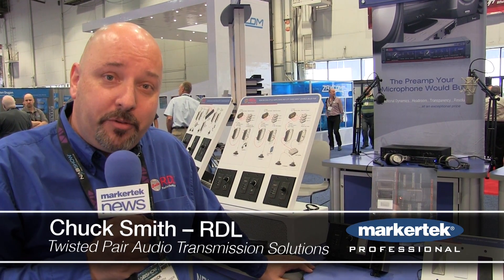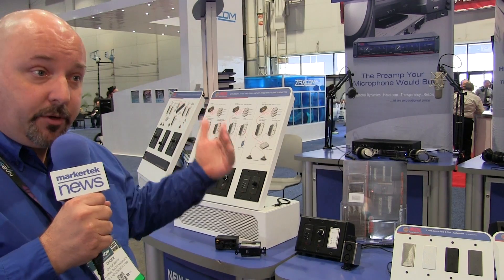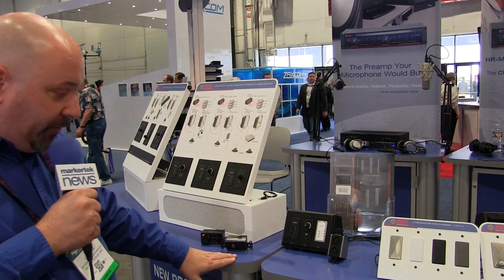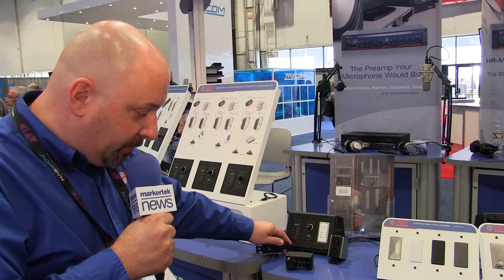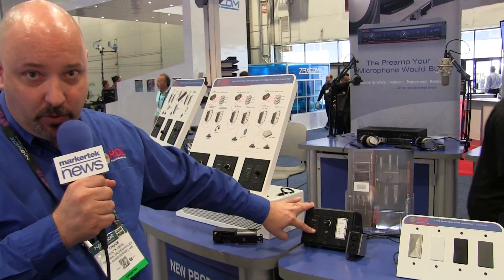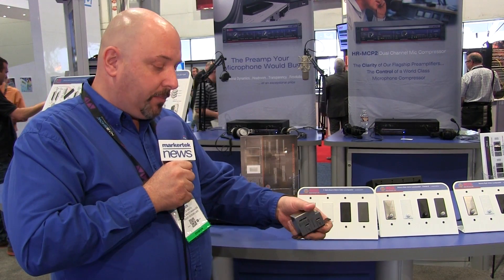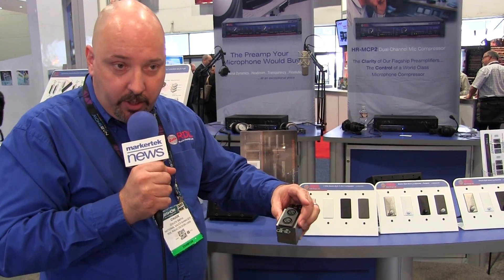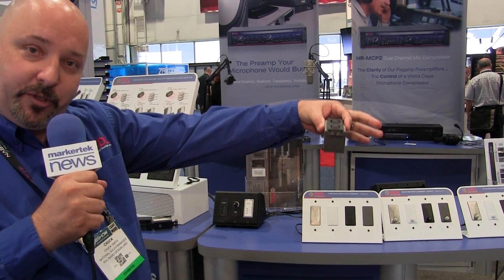RDL Audio Over Twisted Pair Solutions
The TX-TPS1A is a single-pair audio sending module compatible with RDL Format-A twisted pair products. One line-level source may be connected to the module using either the -10 dBV unbalanced RCA phono jack or the +4 dBu balanced detachable terminal block. A studio-quality buffer amplifier feeds the RJ45 OUTPUT at the correct operating level.

The TX-TPS1A is a single-pair sender, feeding the input signal to the cable pair set on the front-panel switch during installation. This module drives only one cable pair, therefore a LOOP IN RJ45 jack is provided to accept signals and power from other mic-level or line-level Format-A senders. Two other single-pair senders may be chained to the LOOP IN jack, or a single two-pair sender may be connected. If three single-pair senders are connected together, each sender must feed a different pair: A, B or C. The TX-TPS1A must be set to feed pair A if it is connected together with an RDL two-pair sender that feeds stereo audio on pairs B and C.

The TX-TPS1A may be powered directly from a 24 Vdc power supply using either the power jack or the detachable terminal block. Local power connected to the module is also fed to all modules connected to the LOOP IN and OUTPUT RJ45 jacks. The TX-TPS1A may be remotely powered through the twisted pair cable from any other module, signal distributor or RDL power inserter connected to the same twisted pair cable. Module power is indicated by a front-panel LED.